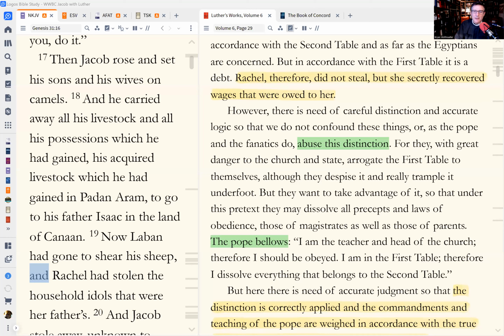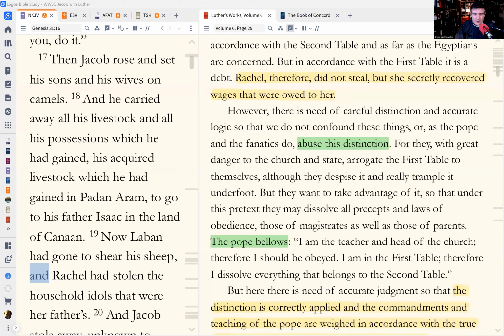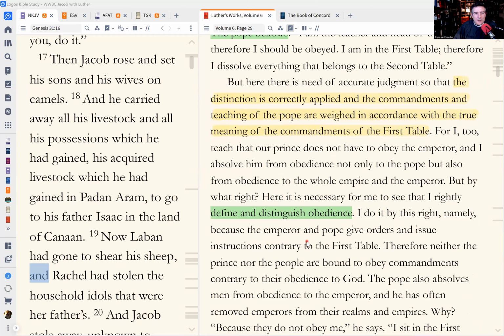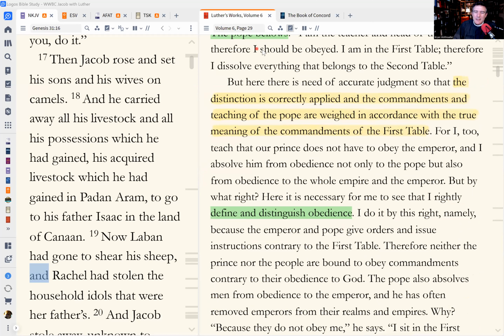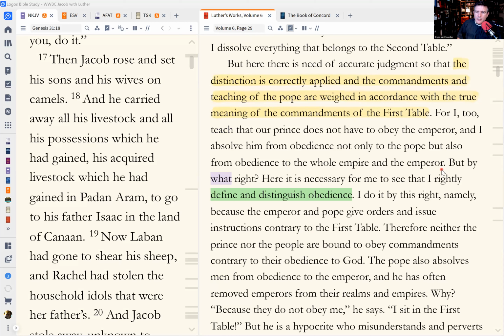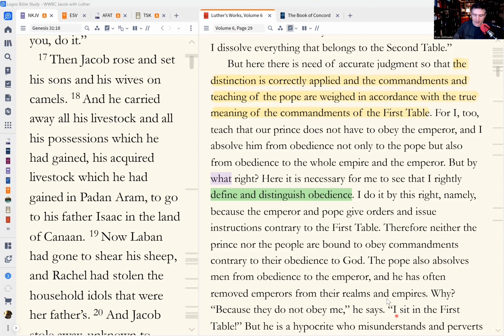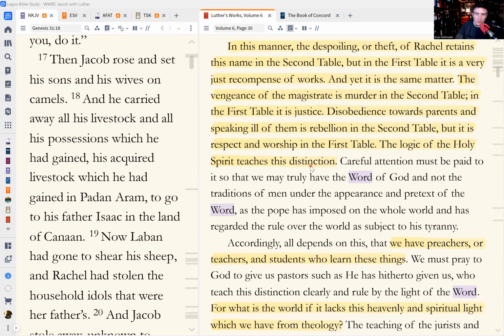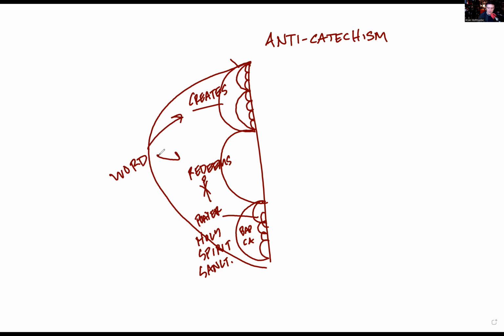A Careful Distinction (Marin Luther on Genesis 31:17-19)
Join Bible students from around the world as we open the sacred text and consider the Lord's wisdom and comfort for us pilgrims of the last days. Pastor Bryan Wolfmueller is teaching.

We are currently studying the life of Jacob according to Martin Luther.

Texts studied in this class: Genesis 31:17-19.

Let us know what your highlights were in the comments, and we'll include them here.